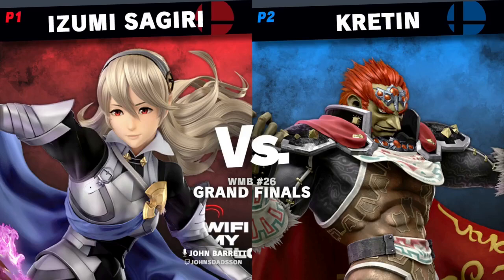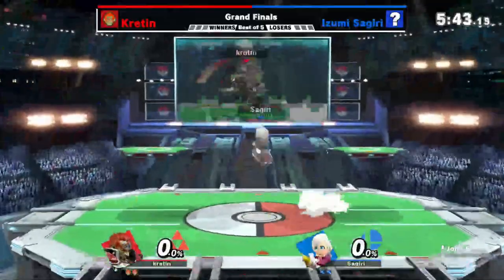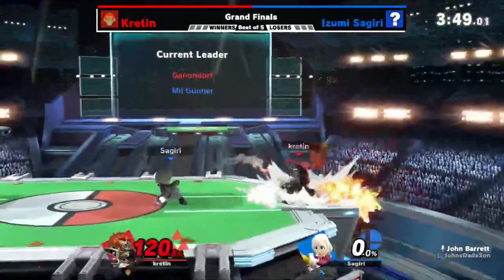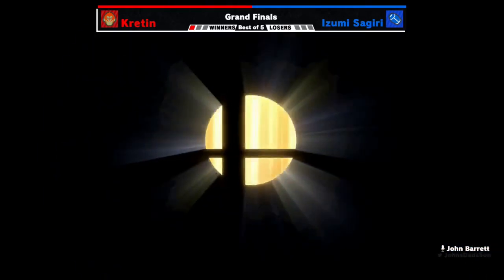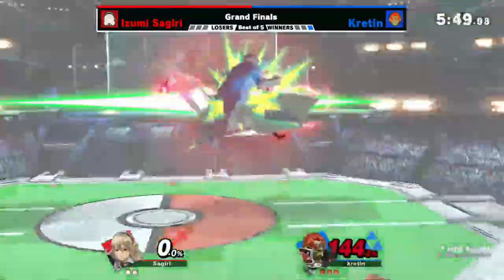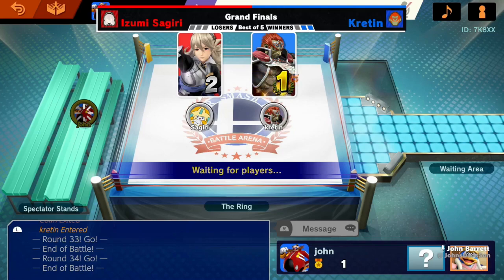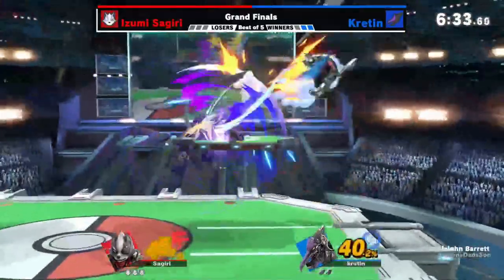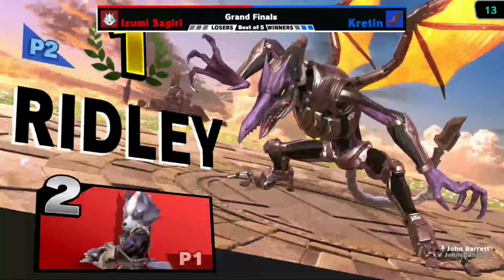WMB#26 | Kretin (Ganondorf, Ridley) Vs Izumi Sagiri (Mii Gunner, Corrin, Wolf) | Grand Finals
WifiMyBeloved is an Ireland-UK online weekly every Sunday at 5pm. Check us out on Twitter!
for streaming the bracket for us this week